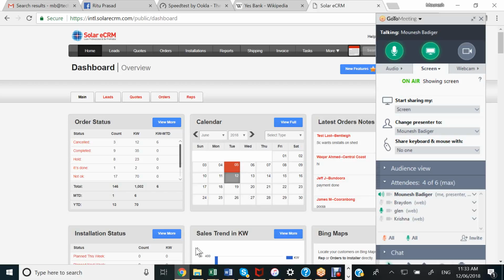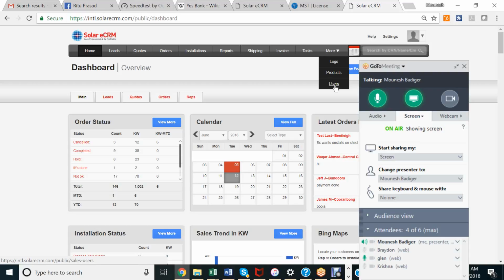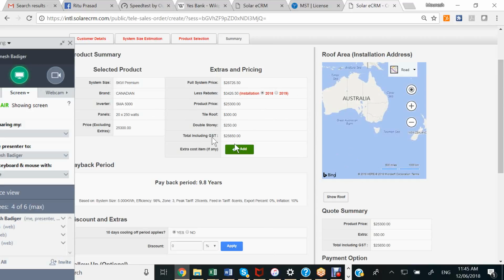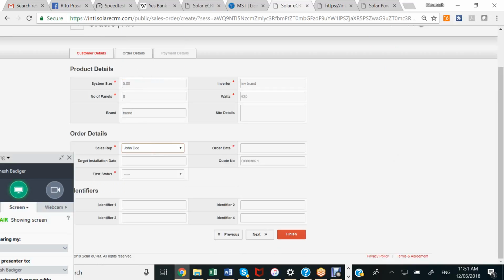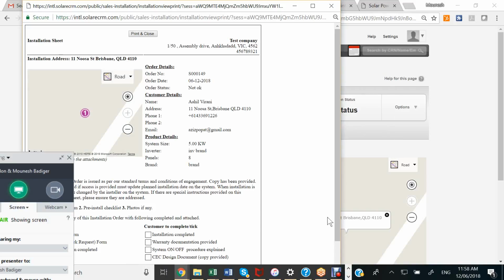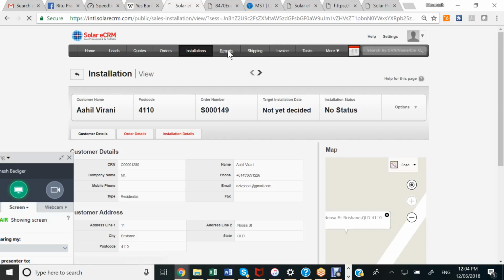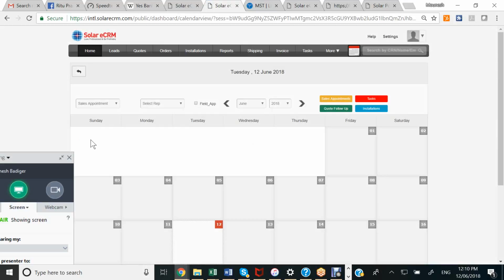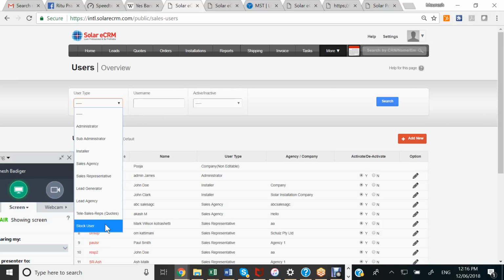Demo Clip Glen June 2018